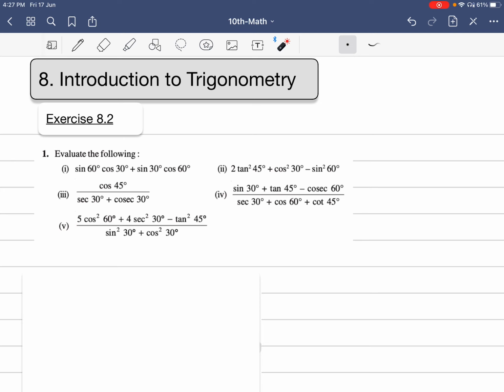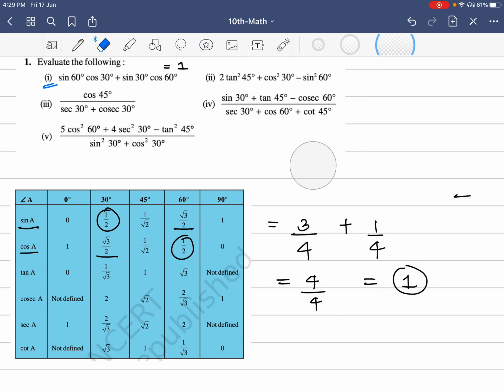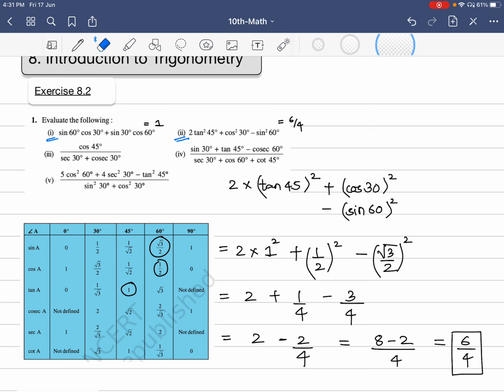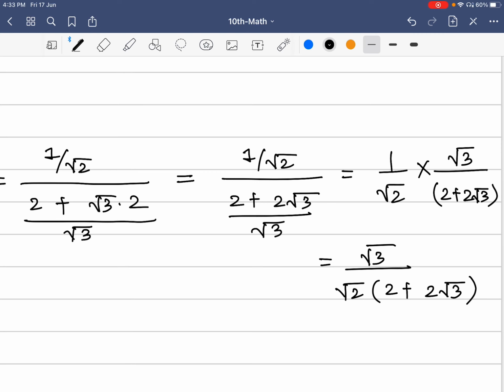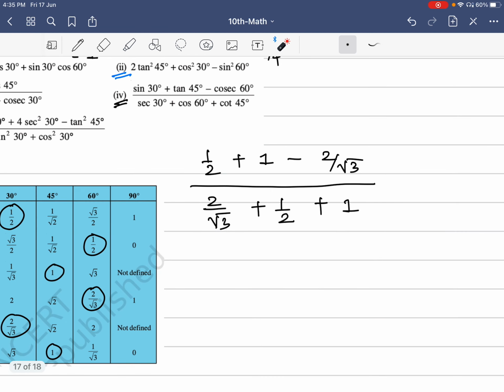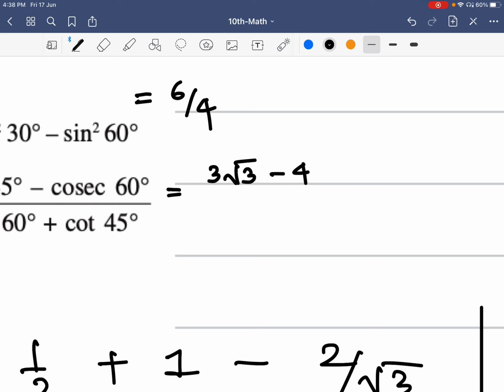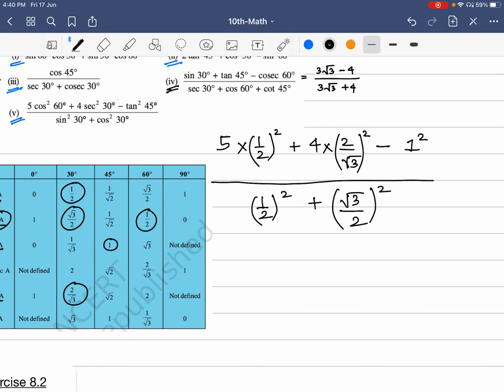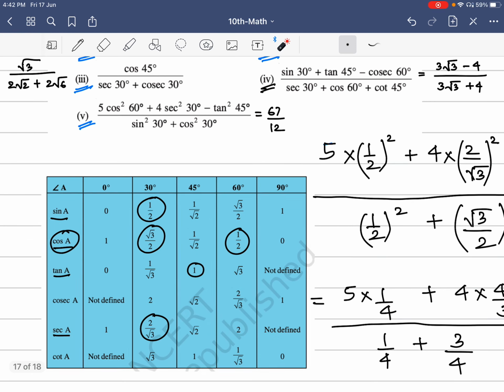Exercise 8.2) (Q. No. 1)